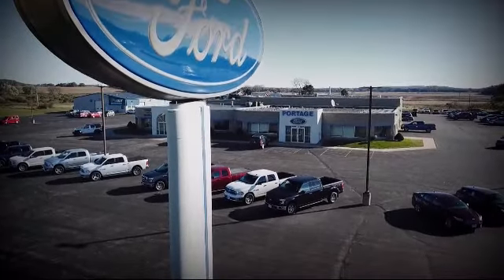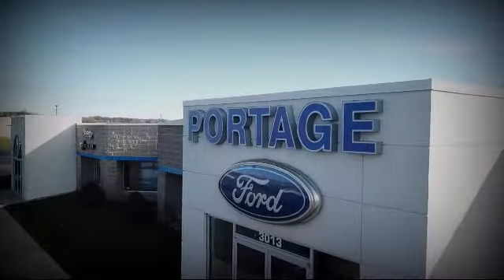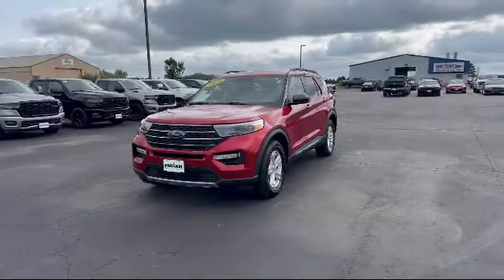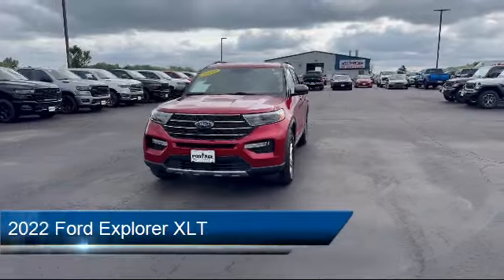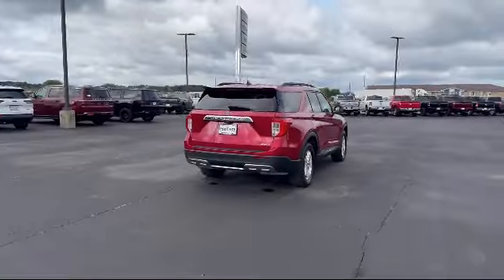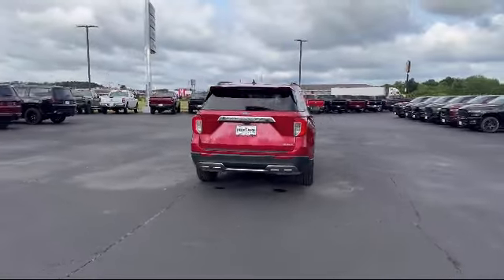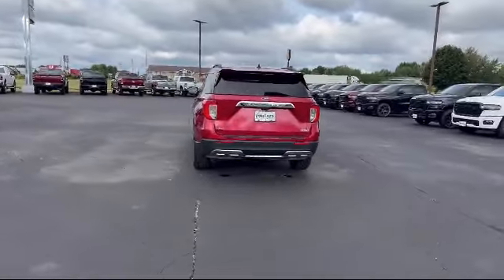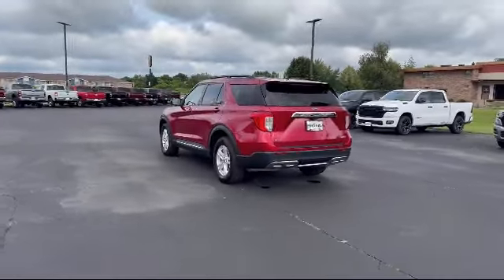2022 Ford Explorer XLT Portage Baraboo Pardeeville Endeavor Madison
2022 Ford Explorer XLT Stock Number: P2979 Vin:1FMSK8DHXNGA37262.